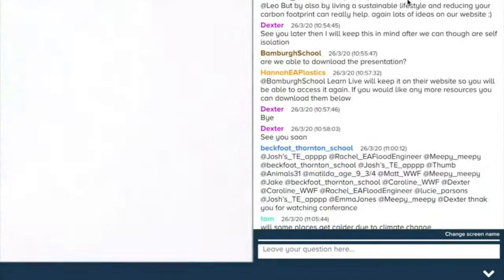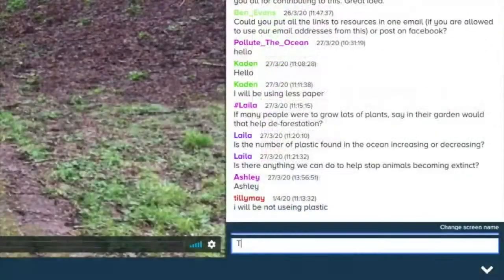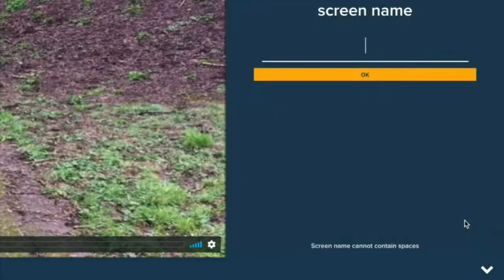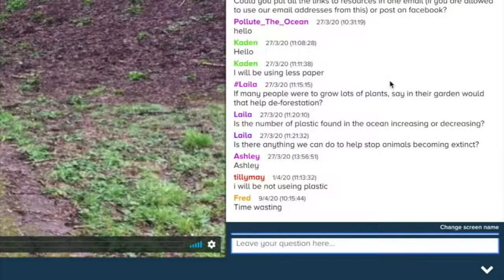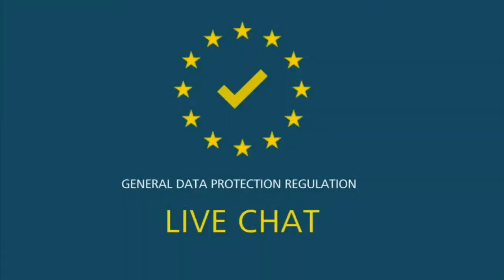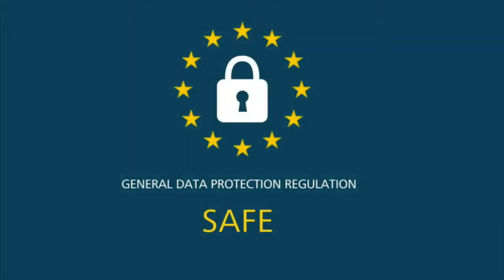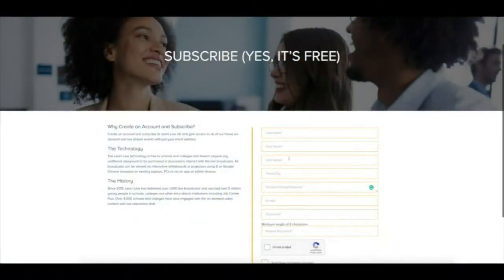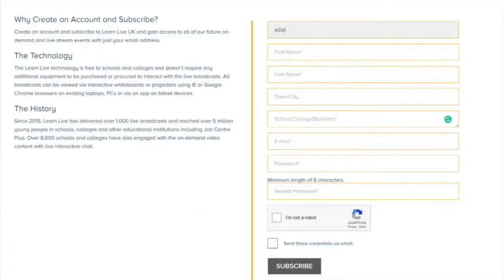The Pledge Partnership LIVE